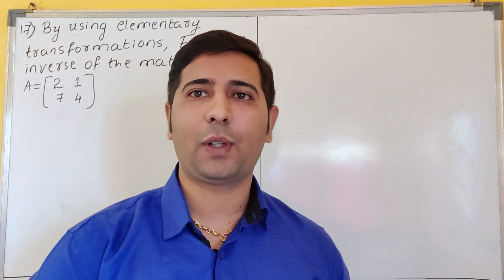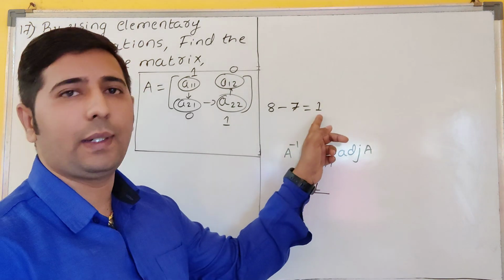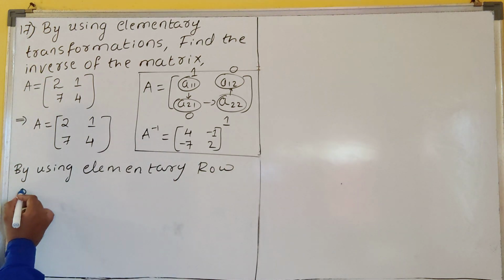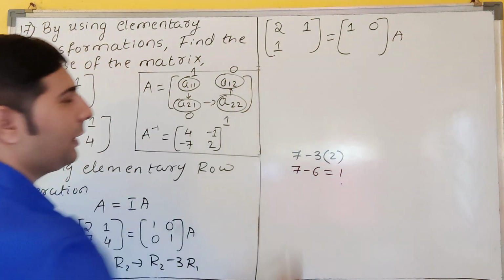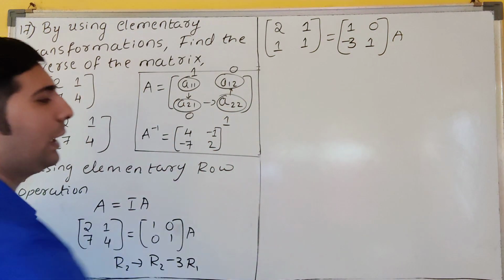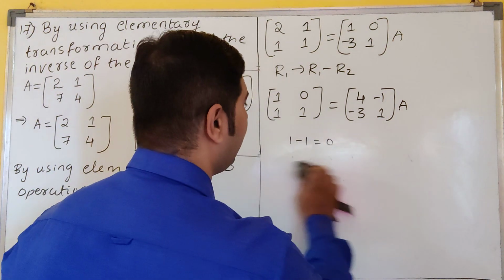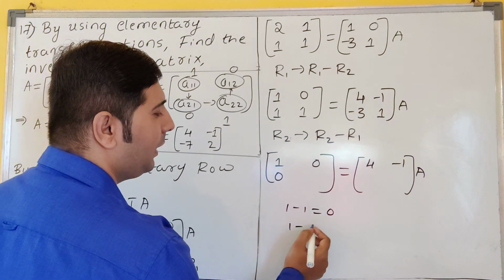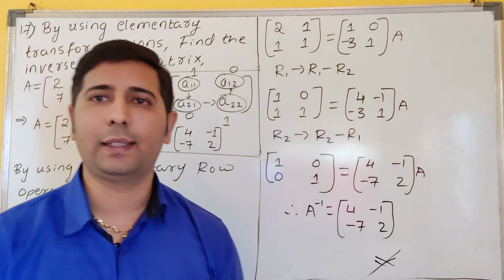MATHS LAGERAHO || MATRICES 17 || 3 MARKS || CLASS 12TH